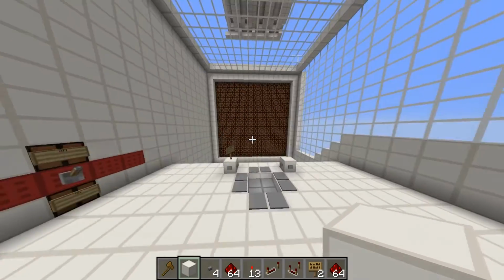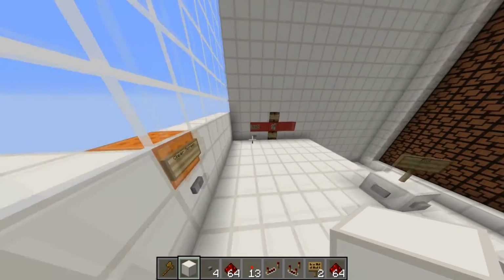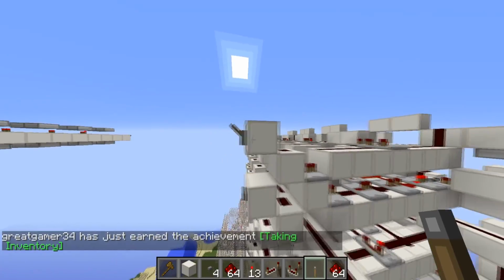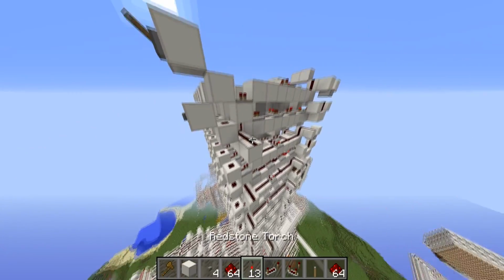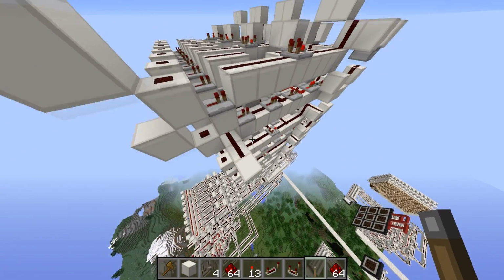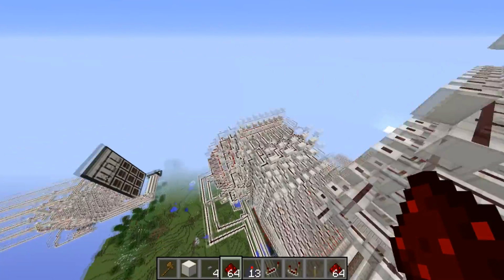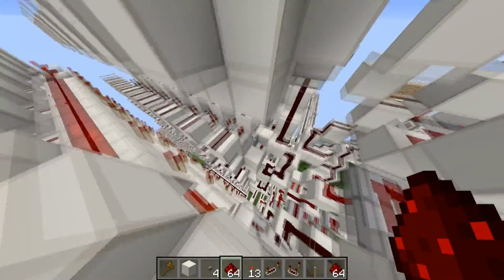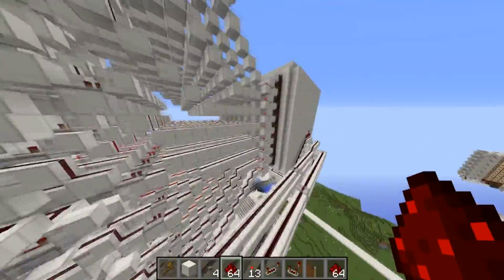Paint in Minecraft!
Today I revist an old project with updated hardware!

I DO NOT USE COMMAND BLOCKS, THEY'RE CHEAP AND STUPID. DON'T ASK ME TO USE THEM!

thumbs up. :)